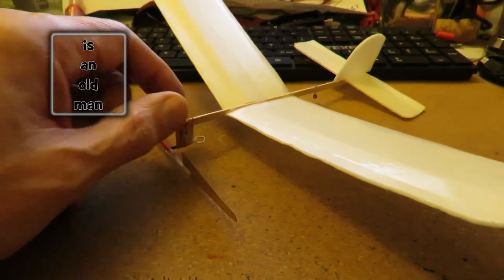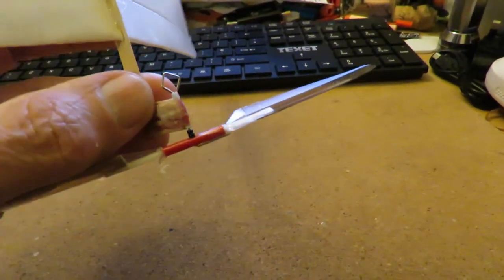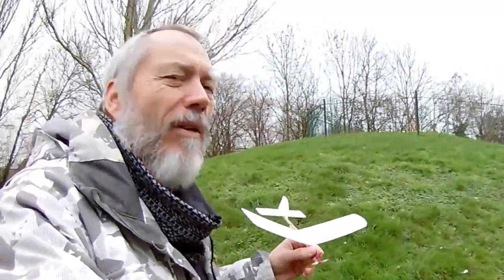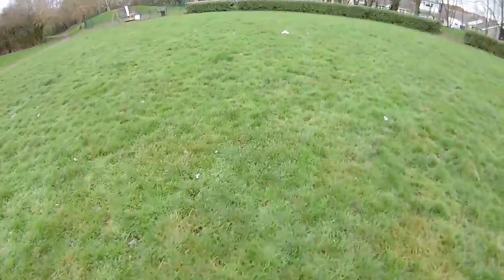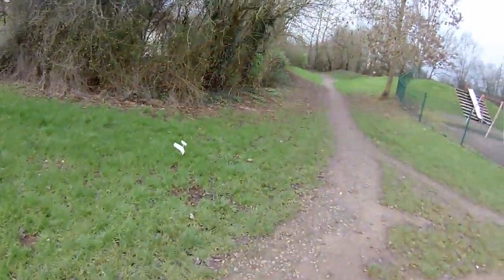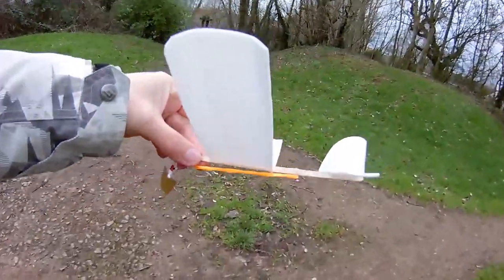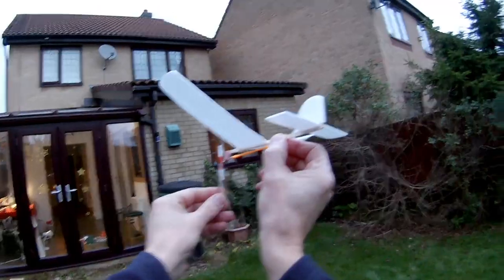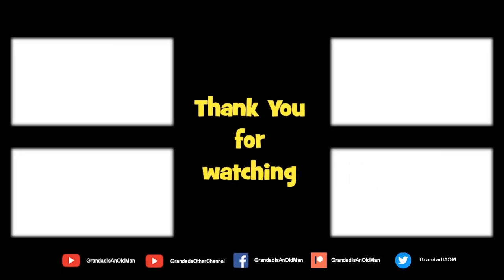Coffee Stirrer Rubber Band Aircraft thrust angle altered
Coffee Stirrer Rubber Band Aircraft thrust angle altered. The build for this aircraft is on video "Put a rubber band on it #0143" and the flight video was "Put a rubber band on it #0146" In this video I am trying some of the adjustments suggesting in the comments on that video.

Components
Wooden coffee stirrer
Styrofoam plates
Plastic pop bottle
Cotton bud tube
Thin wire
Tiny glass beads
Sticky tape
Super glue
Cotton
Hot Glue
Rubber band

Tools
Hot glue gun
Sharp knife